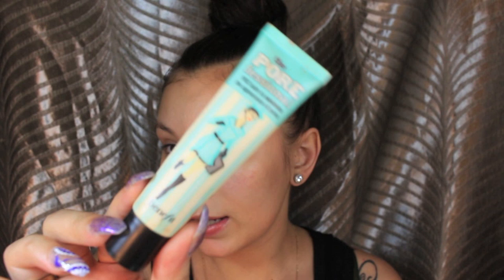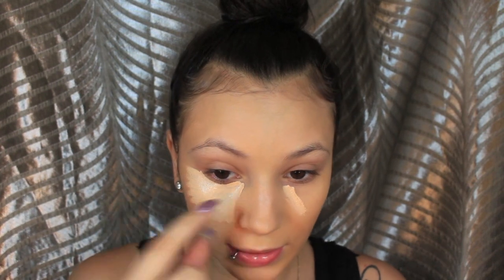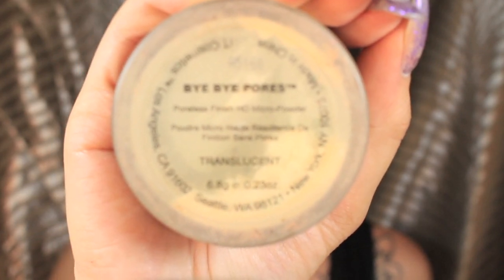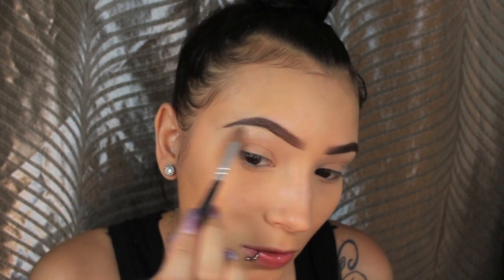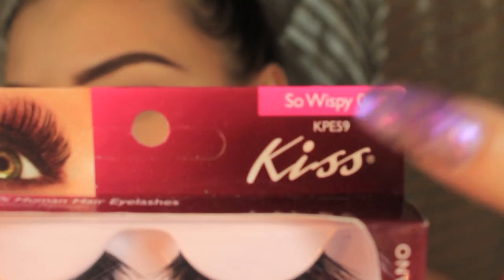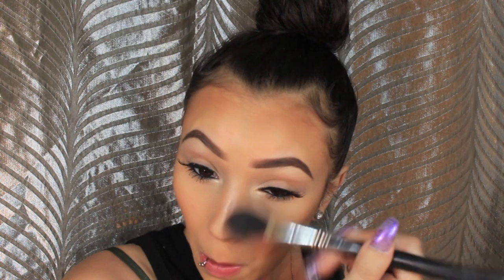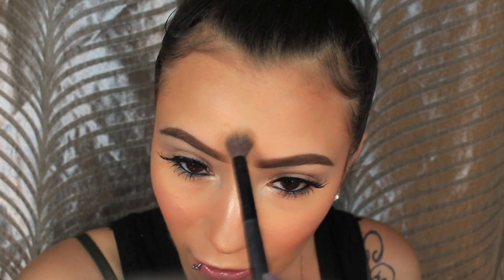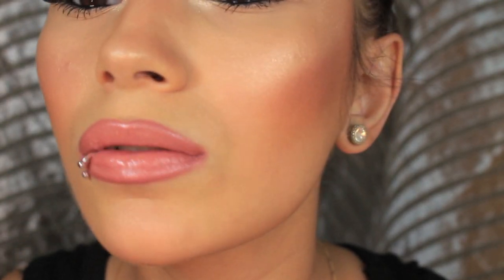Every Day Summer Glowy Makeup + Highlighting Tips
hey beauties
so here it isss the glow queen has spilled the tea with all my tips and tricks on how to glowwwww !!!